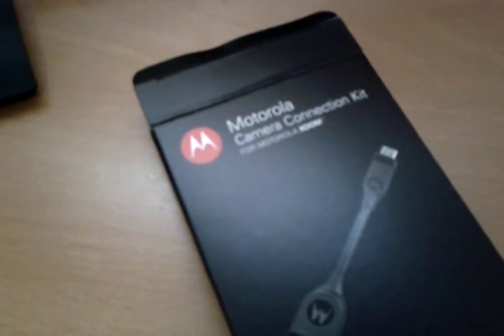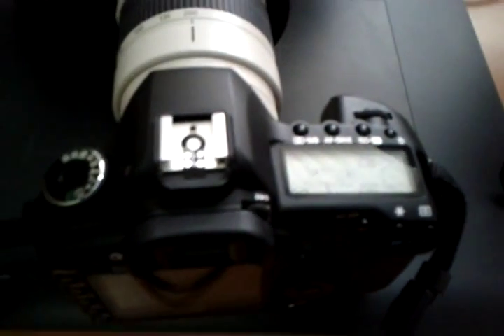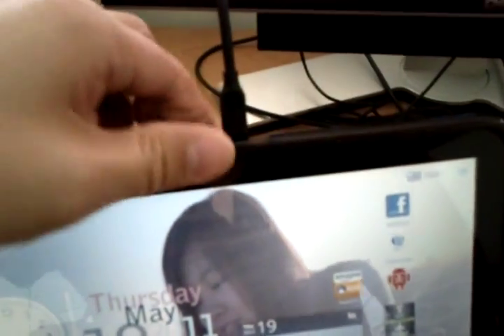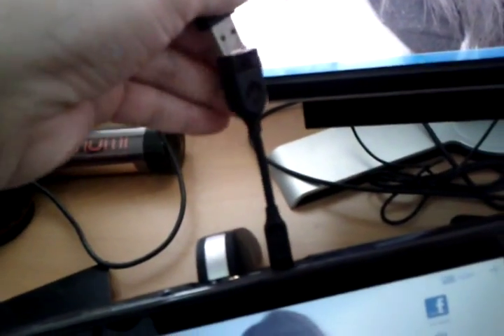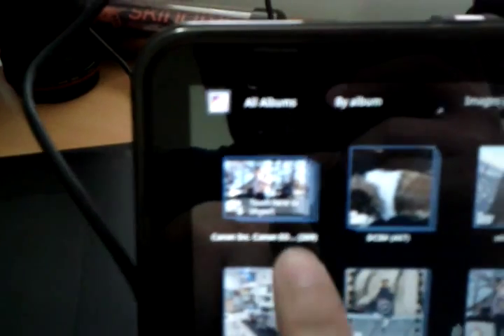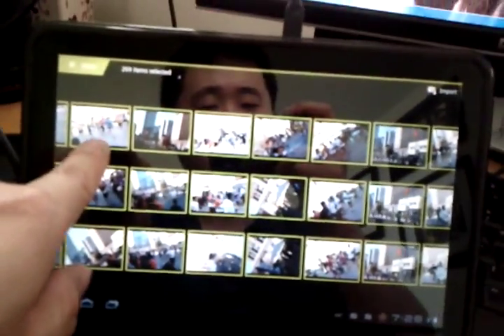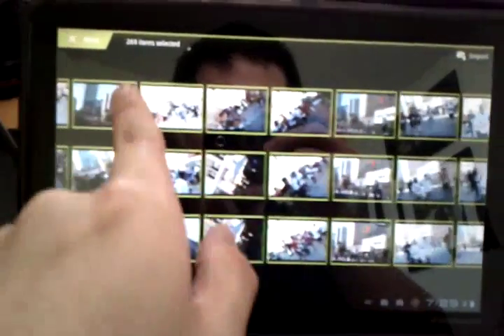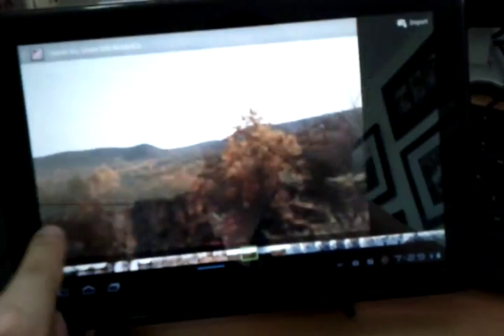Motorola Xoom - OTG Camera Cable kit test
Testing a simple camera connection to a canon 5D mark III with the Motorola xoom